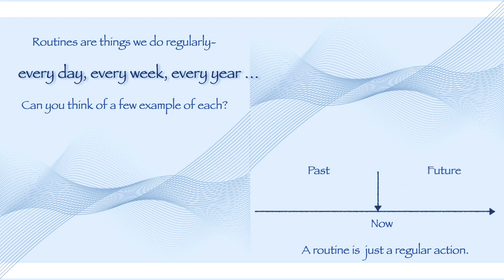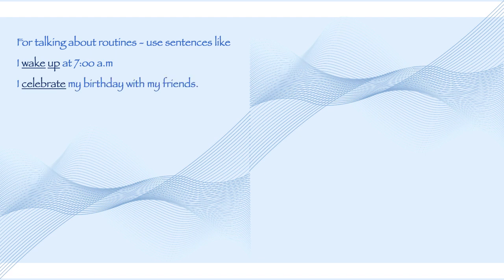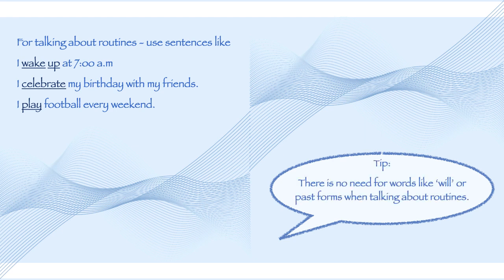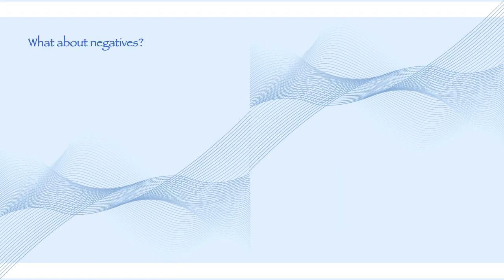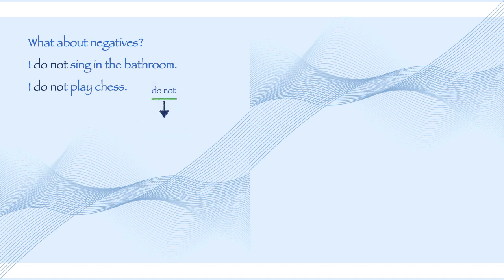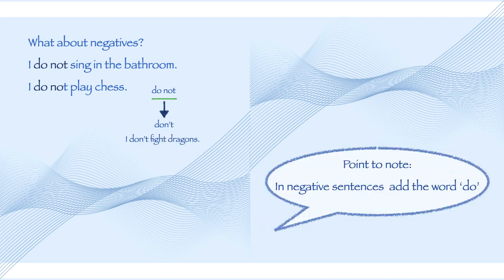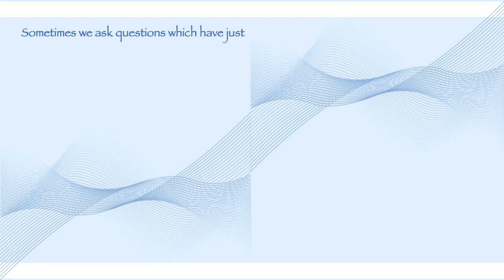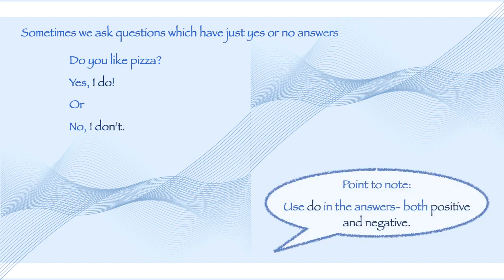How to talk about Routines, Part 1- You and me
Learn to speak about your routines and ask about another person's routine. Great for ESL learners! Do you use English correctly and confidently? Watch this set of 4 videos and practice with a quiz at the end of each!